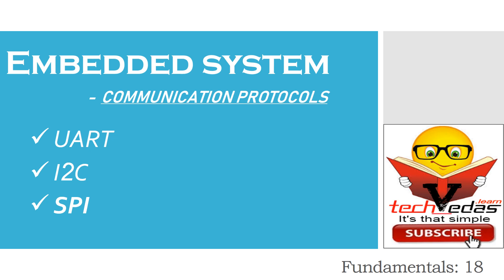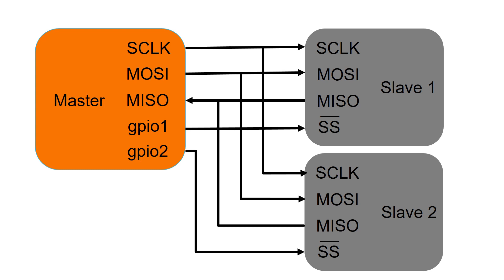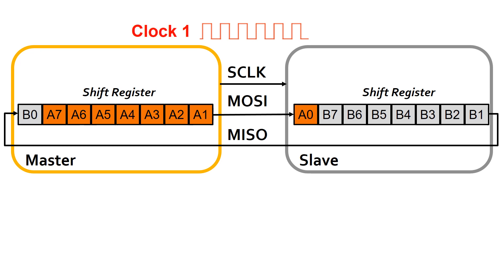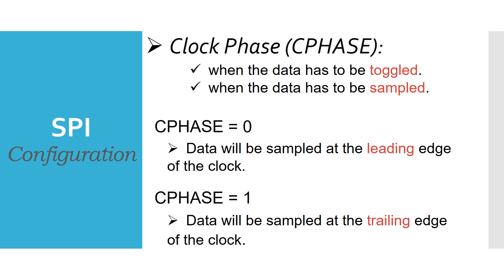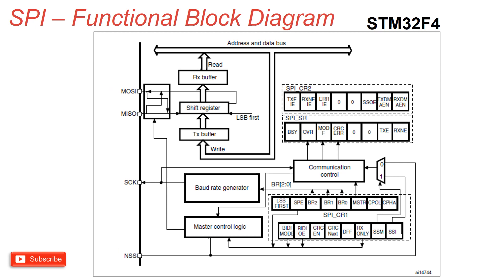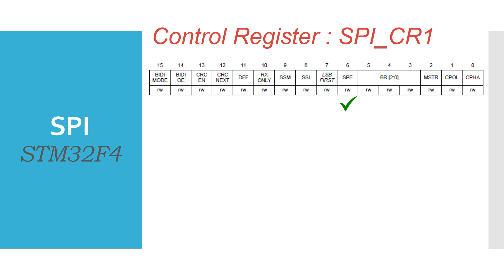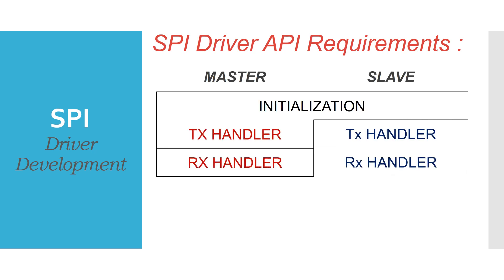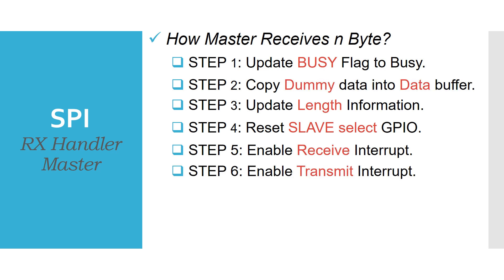SPI Driver Tutorial | SPI Protocol Programming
Fundamentals18 SPI Driver Tutorial or SPI Protocol Programming

Friends welcome to this video series on Embedded System. In this video we are going to understand everything what we need to know about SPI protocol driver development. We will start with the highlights of SPI Protocol and then we will try to understand CPOL and Cphase configuration and various modes of SPI communication. Then we will try to understand the transmit and receive API for SPI communication.